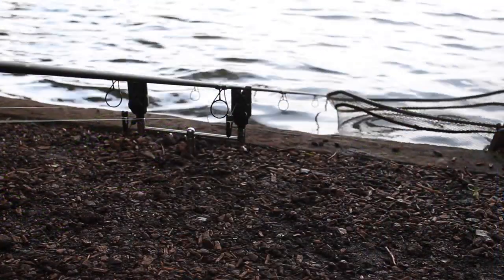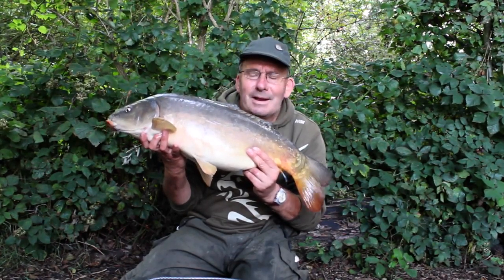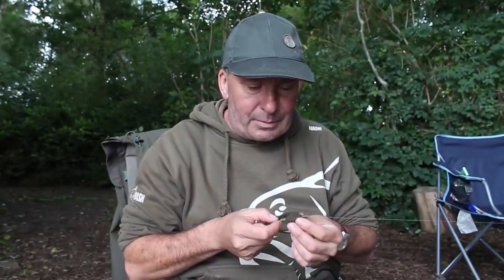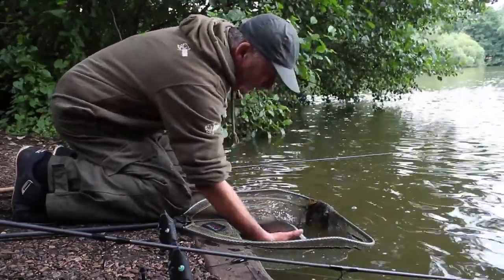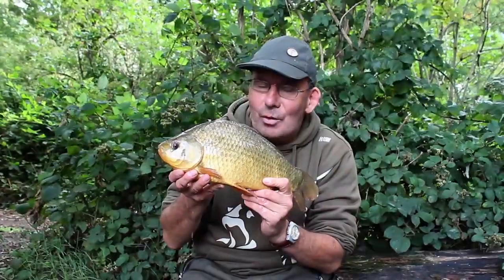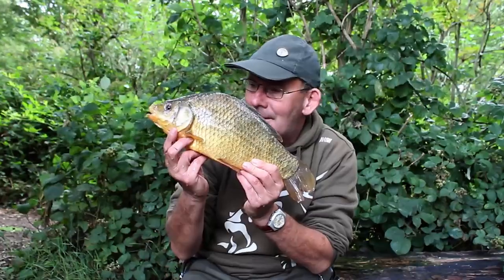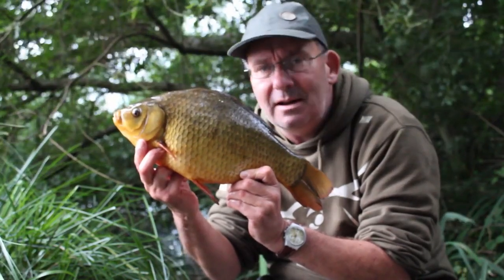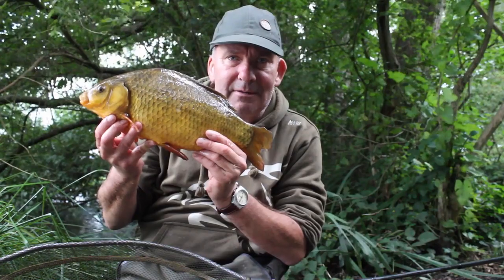SPECIMEN CRUCIAN CARP TIPS | As seen on Hampshire Angling TV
Here you join me at the famous Johnson's Lake run by GAS, in search of the large crucian residents here.
Produced by Tom Aldous at Hampshire Angling TV